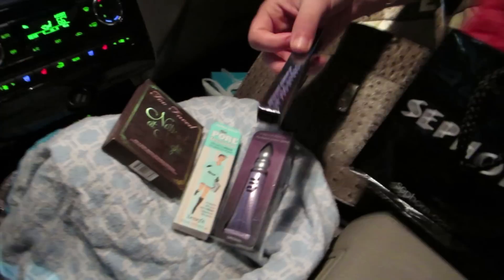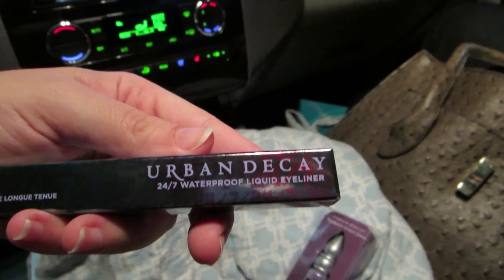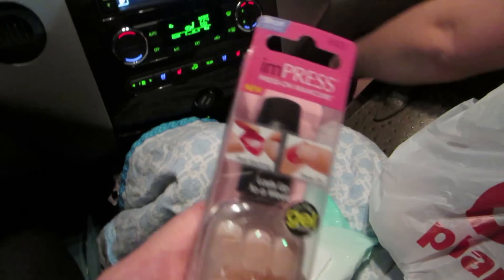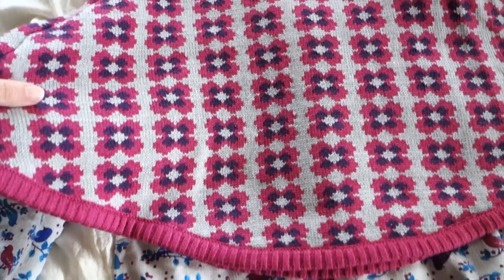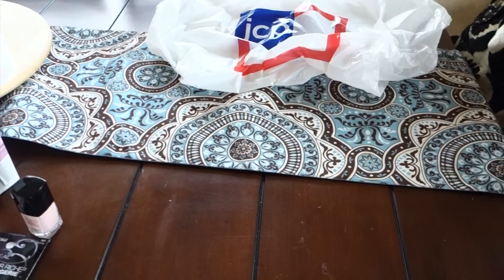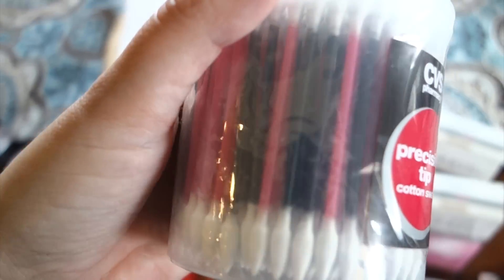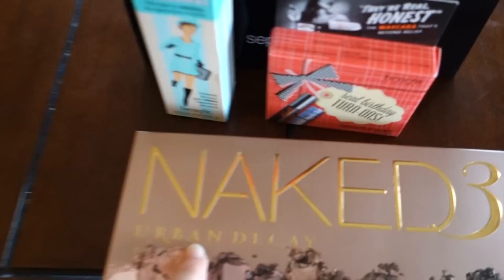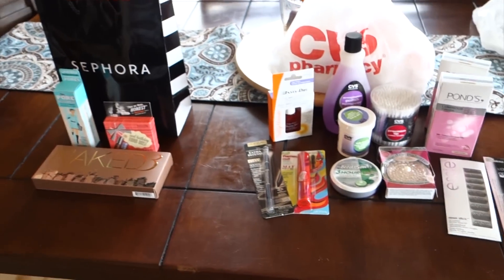Sister Shopping Haul!